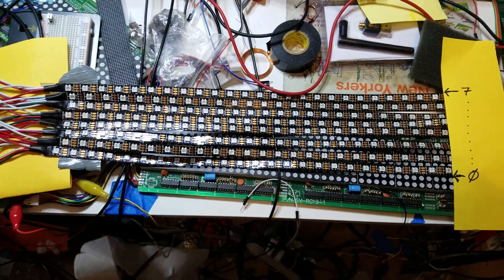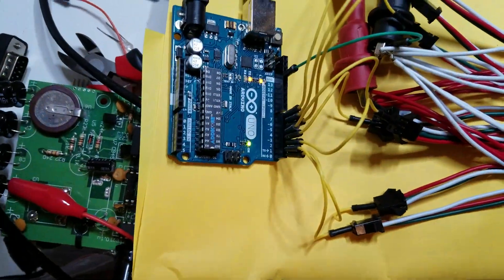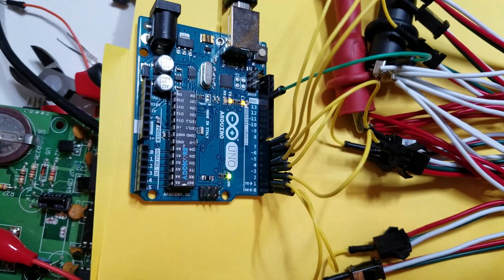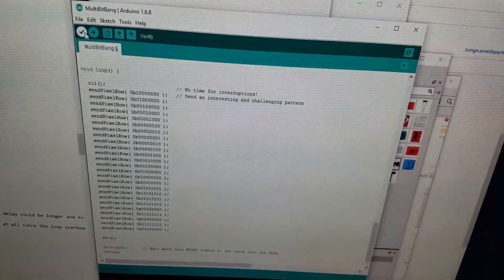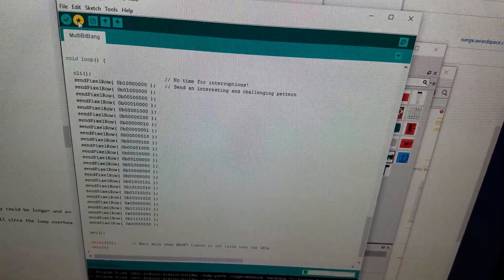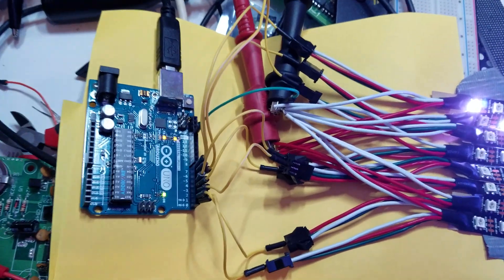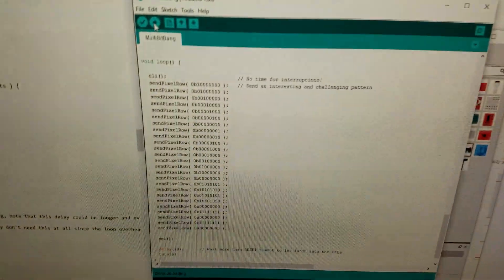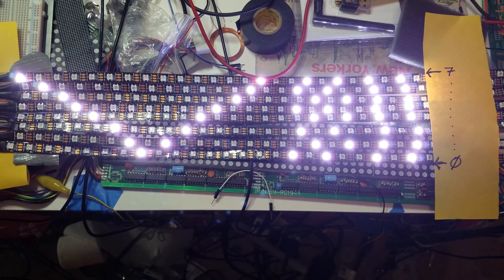Multi-bit-banging on an Arduino to Drive NeoPixel Strips in Parrallel- Proof of Concept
Driving 8 WS2812B Neopixel strips in parallel from an Arduino Uno. Full article here...